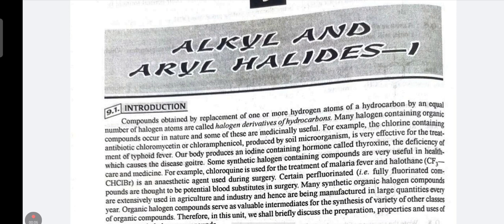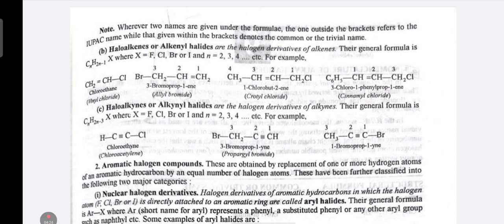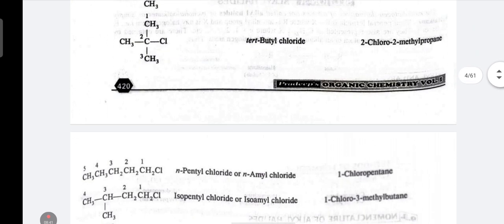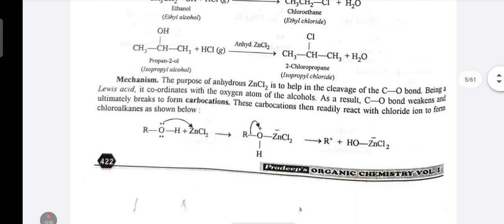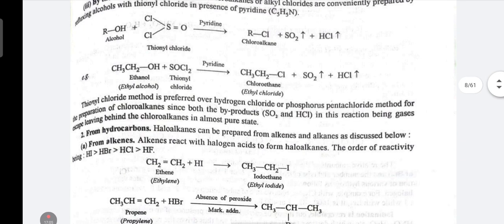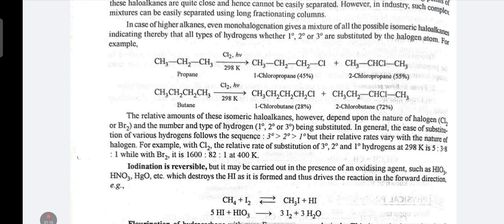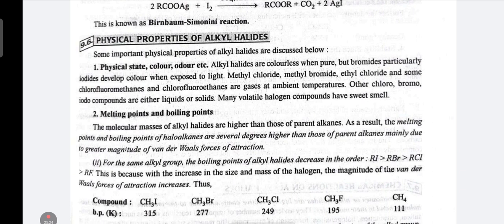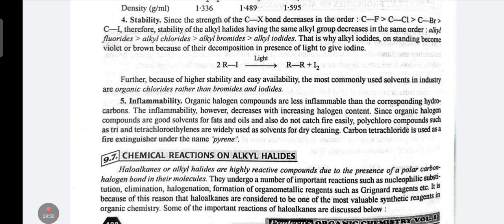Alkyl halide part 1 By Muskan12212710115276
Alkyl halide part 1 By Muskan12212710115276; R Chand. Organic Chemistry By Dr. Rao